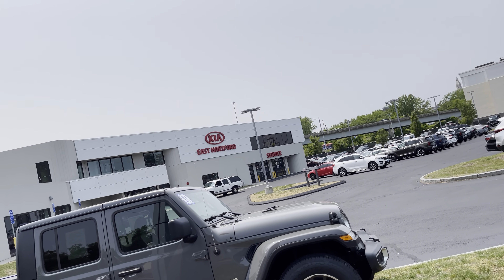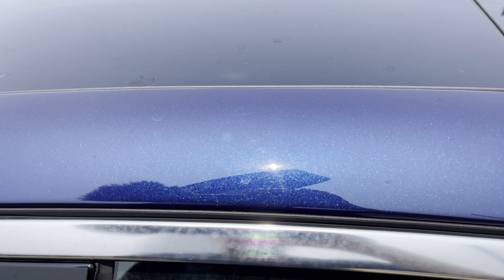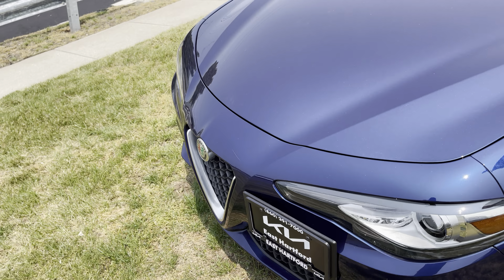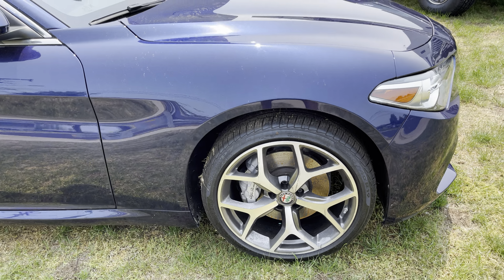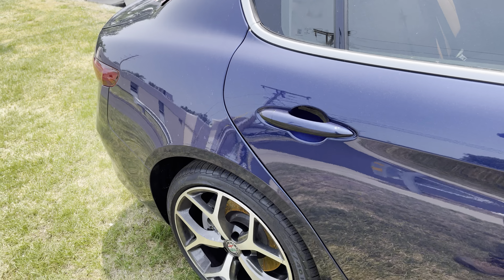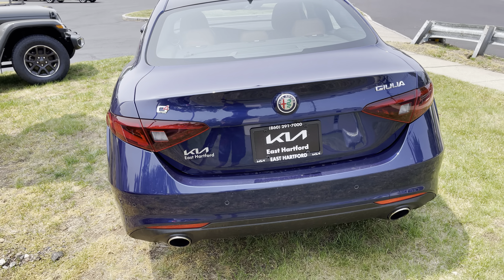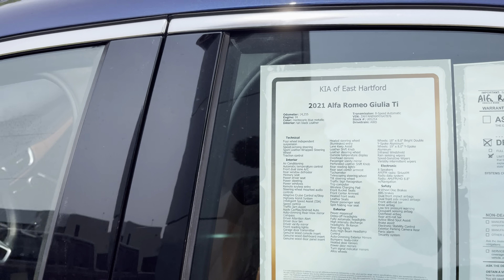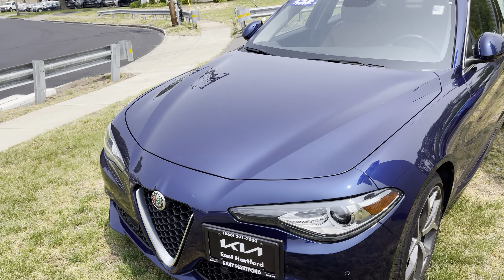2021 Alfa Romeo Giulia Ti Montecarlo Blue Metallic Paint.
2021 Alfa Romeo Giulia Ti Montecarlo Blue Metallic Paint.